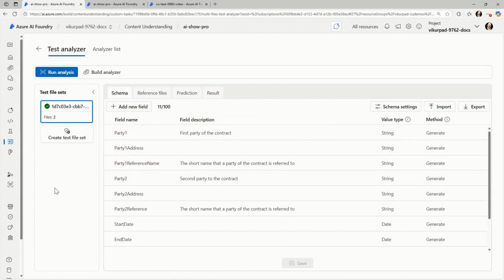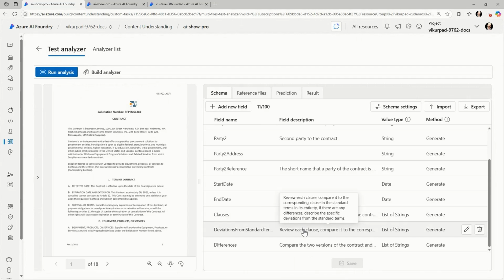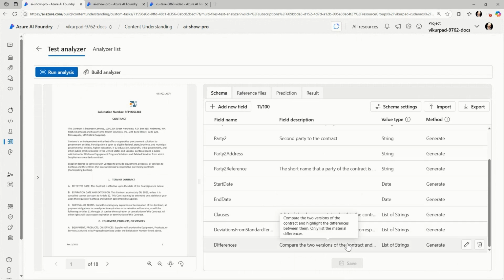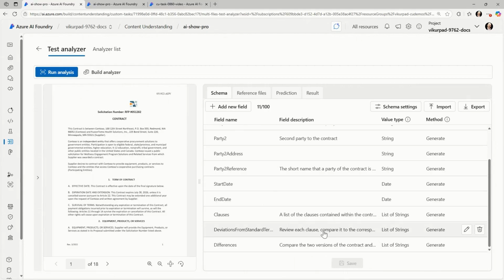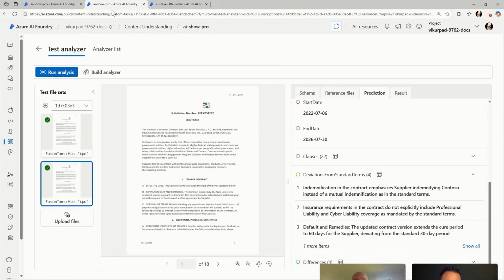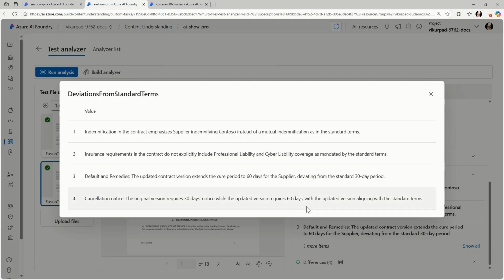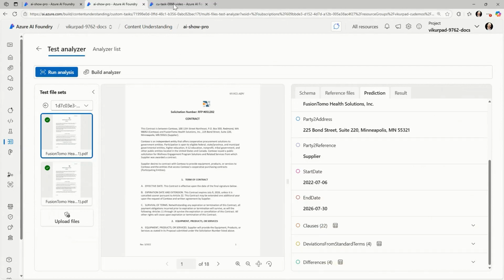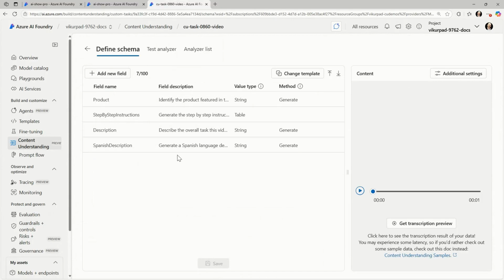AI Show: On Demand | Azure AI Content Understanding: BUILD Follow up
Take a deeper dive into Azure AI Content Understanding which is a new Azure AI Service that uses Generative AI to process various content types (documents, images, videos, audio) into user-defined formats. It streamlines reasoning over large unstructured data, speeding up integration into automation and analytical workflows.

This AI service is ideal for enterprises and developers looking to process large amounts of multimodal content (e.g. call center recordings or videos for compliance purposes) without requiring any GenAI skills such as prompt-engineering, model selection, and others.

From Extraction to Insight: Evolving Azure AI Content Understanding with Reasoning and Enrichment

🔗Skilling plan: This Plan is designed to guide you through the process of finding and deploying the best models for creating generative AI solutions by using Azure AI Foundry. Learn how to enable multimodal models, make model selections, work with benchmarking tools, and create multimodal applications by using Azure AI Foundry and Azure OpenAI in Foundry Models.

🎬Chapters:
0:00 - Introduction
0:19 - On today's episode
1:01 - What problems content understanding solves
3:26 - What's new?
8:46 - Demo
17:03 - Learn more